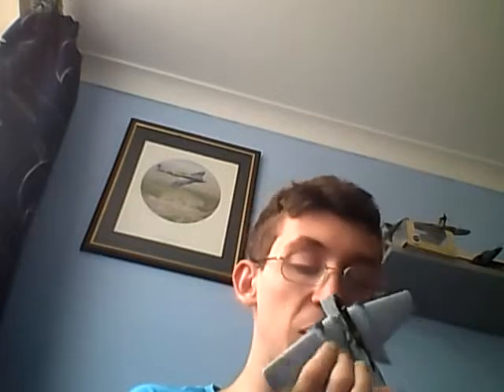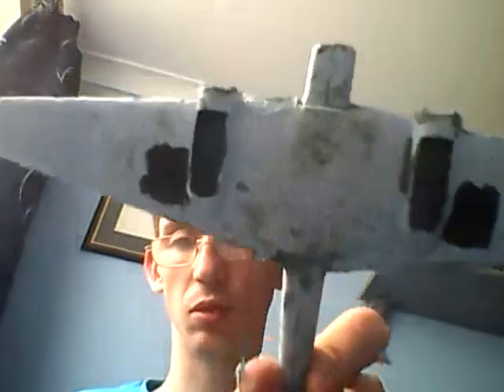airfix 1:72 scale Messerschmitt Bf 110 C2 update 7